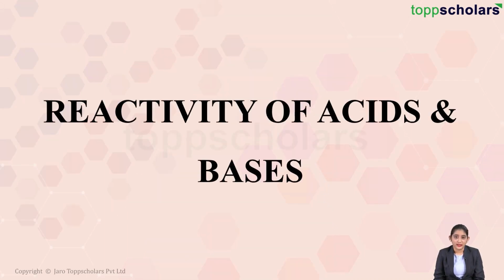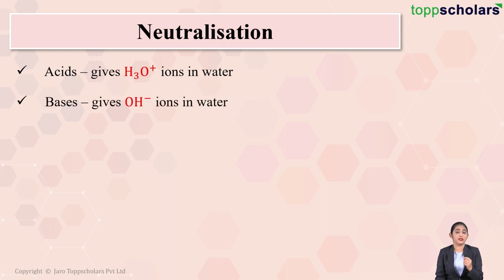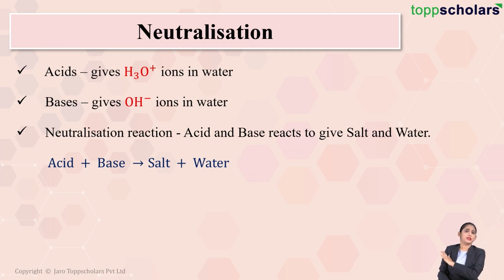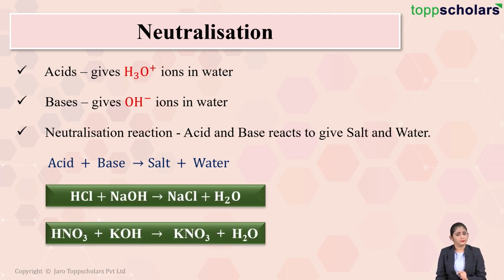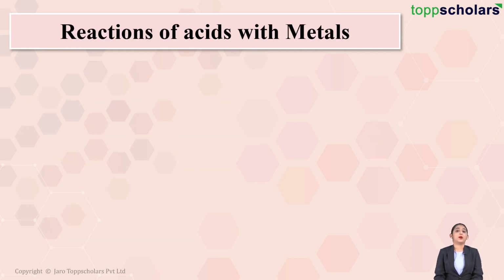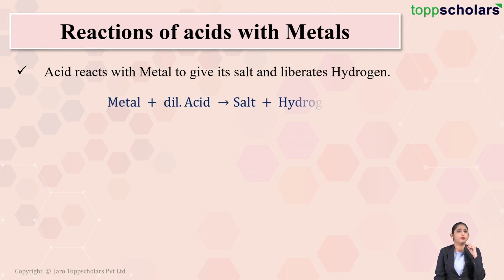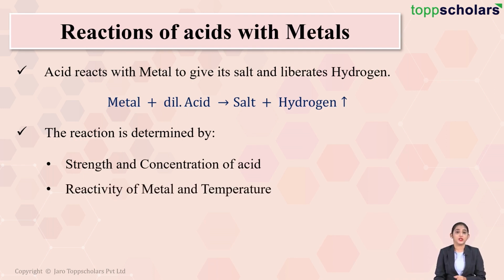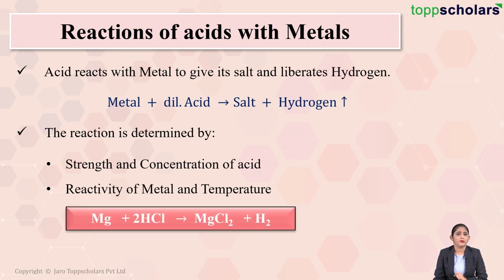Reactivities of acids and bases | Chemistry | Acid | Base | Reactivity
Acids are the compounds which produce hydronium ions when dissolved in water. Bases are the substances which produce Hydroxyl ions when dissolved in water. Acids and bases react with each other to form salt and water known as Neutralization reaction. This video explains the reaction of acids and bases, reaction of an acid with metals, reaction of acids with oxides of metals, reaction of bases with oxides of non-metals and reaction of an acid with carbonates and bicarbonates of metals.